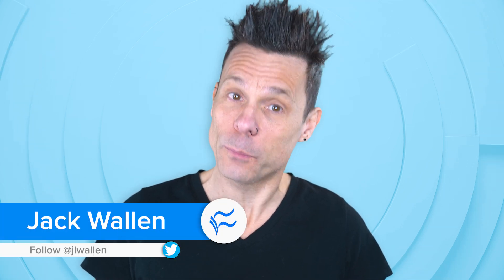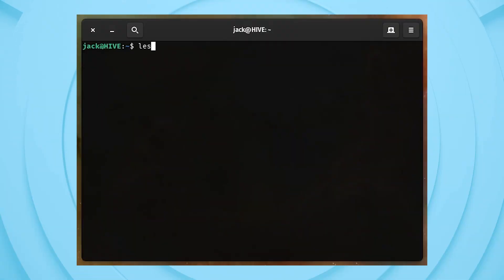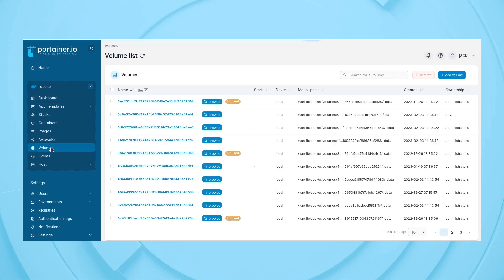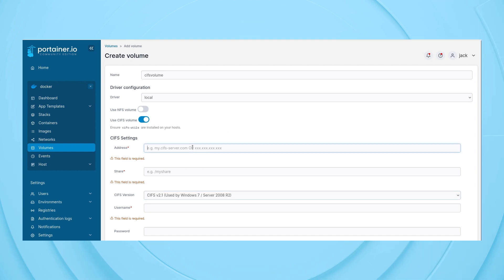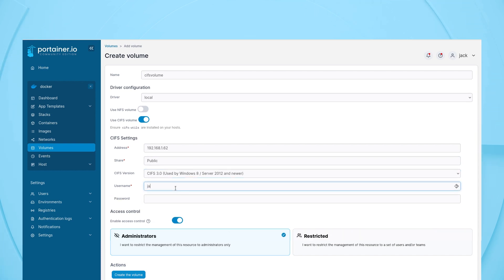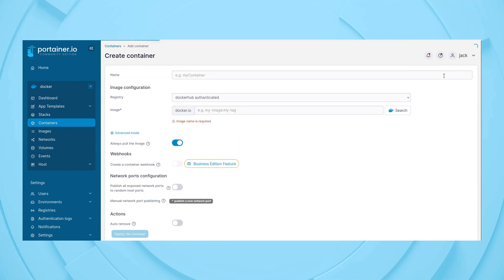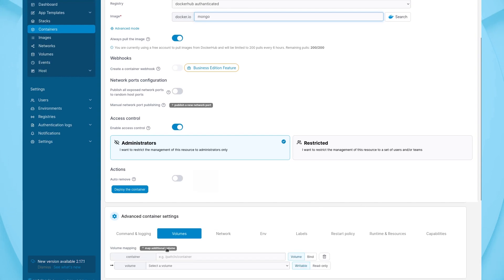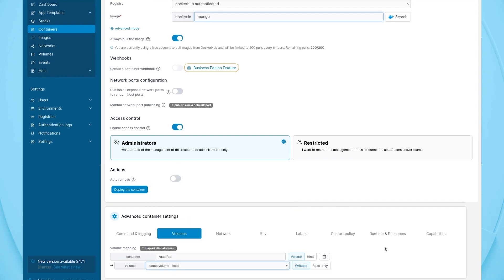How to create a volume for Docker containers in Portainer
Jack Wallen here to show you how to create and use a Docker CIFS volume with the Portainer web-based GUI.

Written & Hosted by: Jack Wallen
Edited by: Mackenzie Fay